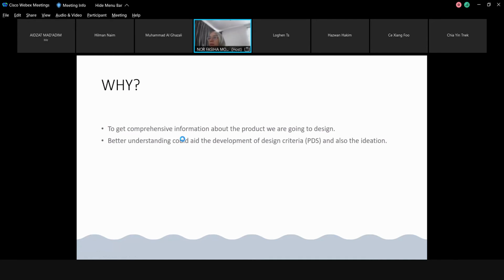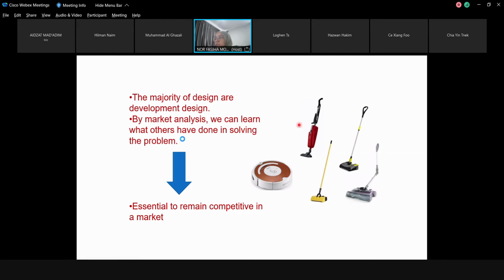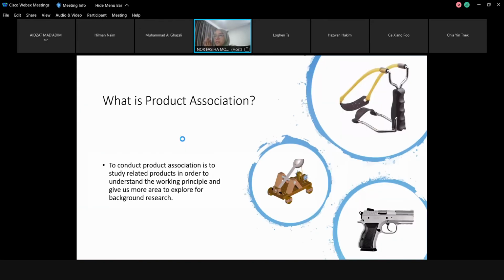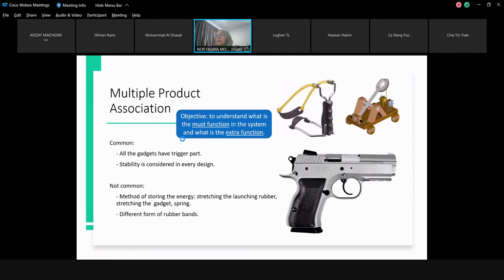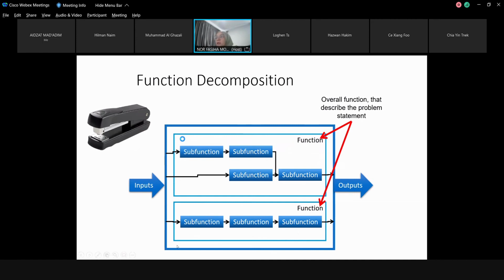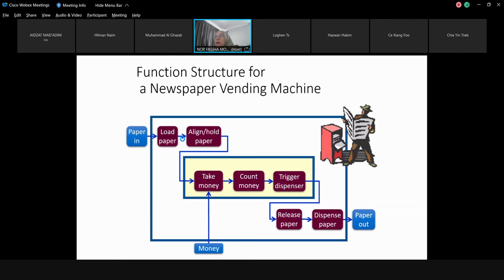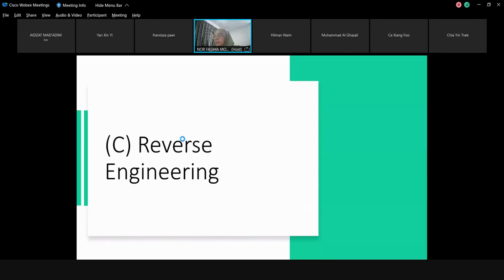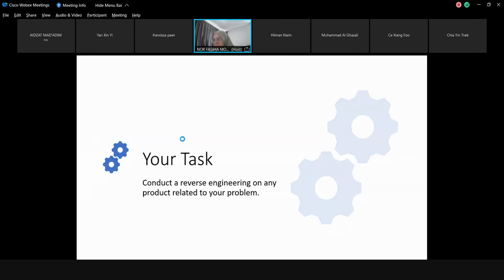SYSTEM DESIGN 1 11